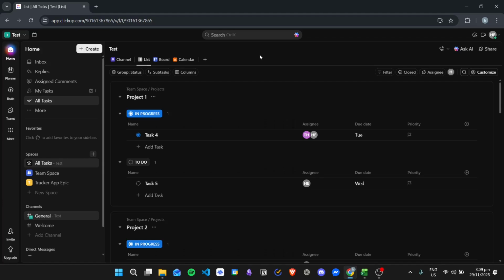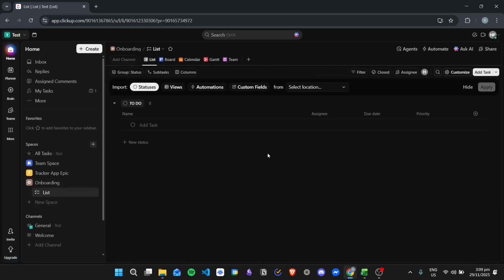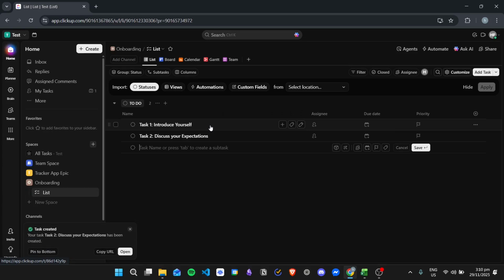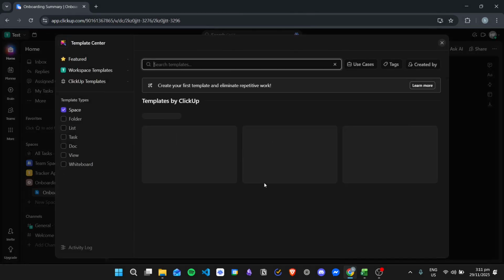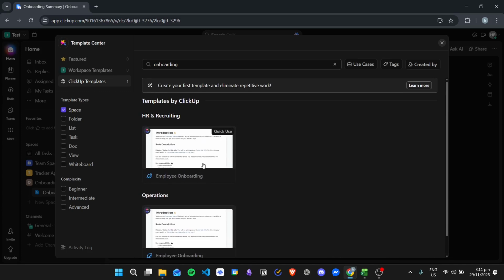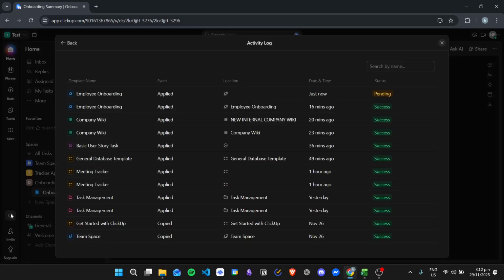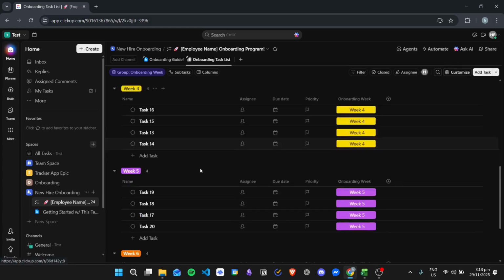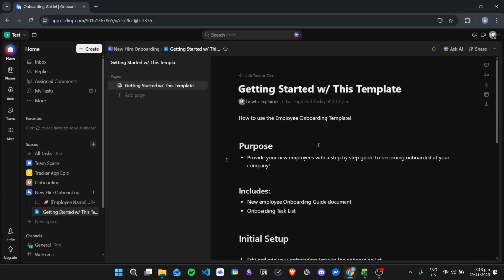How to Use Clickup for New Hire Onboarding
If you are looking for a video about How to Use Clickup for New Hire Onboarding, here it is!